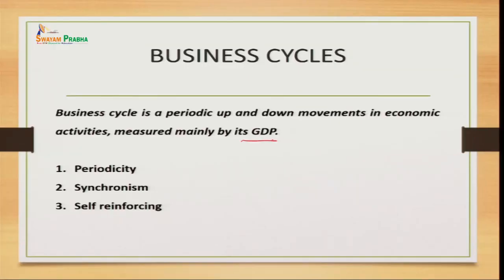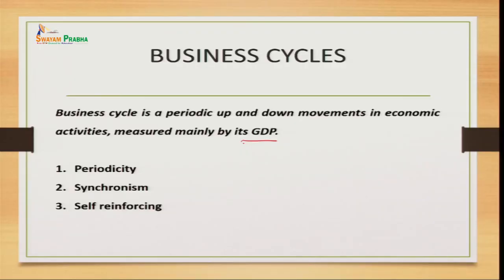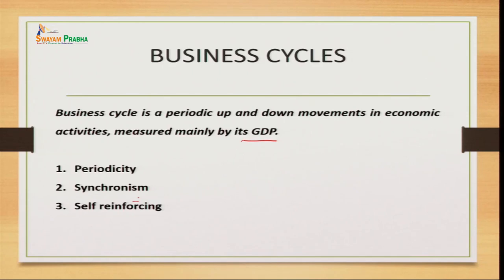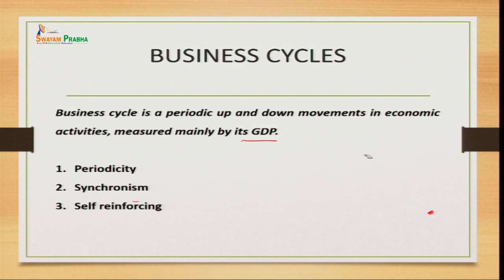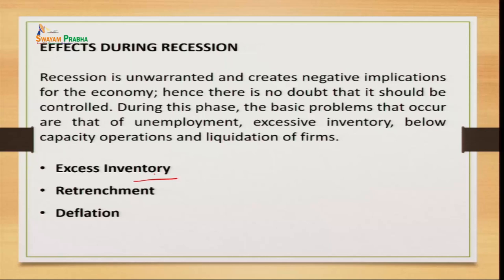Business Cycle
Subject:Management